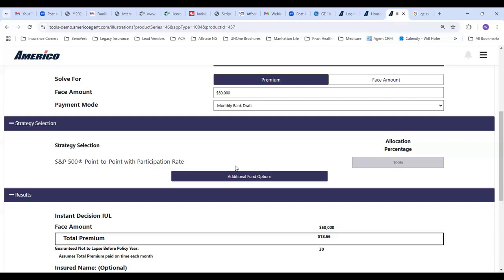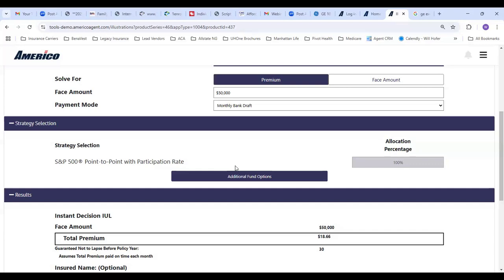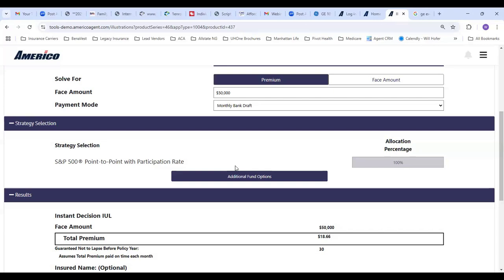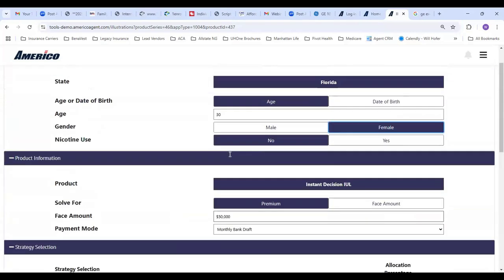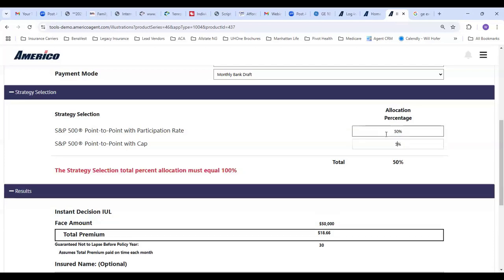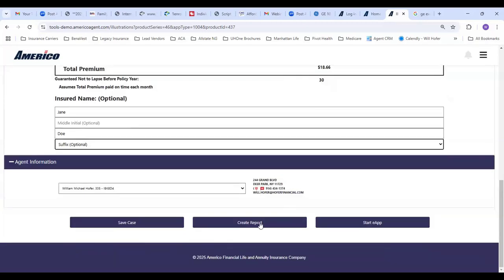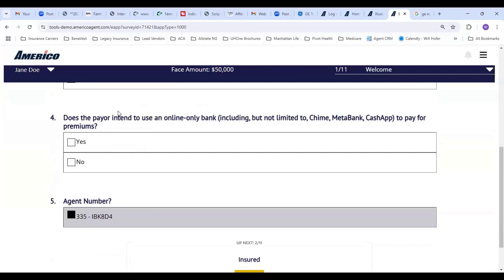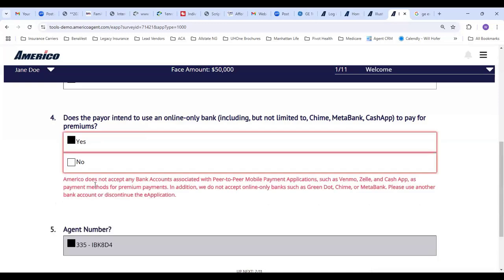Americo Ancillary Sales Training | BenaVest Agent Webinar Preview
📚 BenaVest Ancillary Guide: Americo Sales Training Preview
Get a firsthand look at how to sell Americo’s ancillary and supplemental insurance products in this exclusive agent training preview presented by BenaVest.

Whether you're looking to cross-sell, upsell, or expand your product portfolio, Americo offers a range of solutions to help your clients prepare for the unexpected.

🧠 This webinar preview covers:
✅ Overview of Americo’s ancillary product lineup
✅ Selling strategies for accident, critical illness & hospital plans
✅ Steps to get contracted with Americo
✅ Tools, training, and full-length webinars available FREE for agents

🌟 Why Work with BenaVest?

100% Free training webinars
National contracting access
Competitive commissions
Sales support & marketing tools